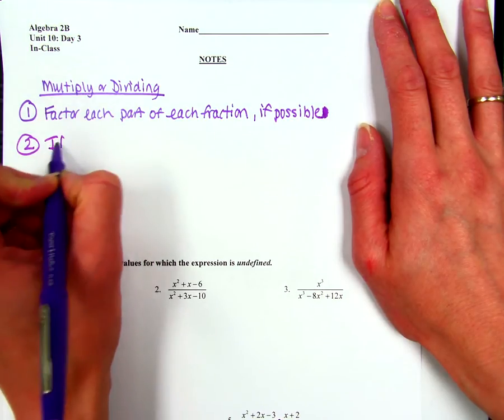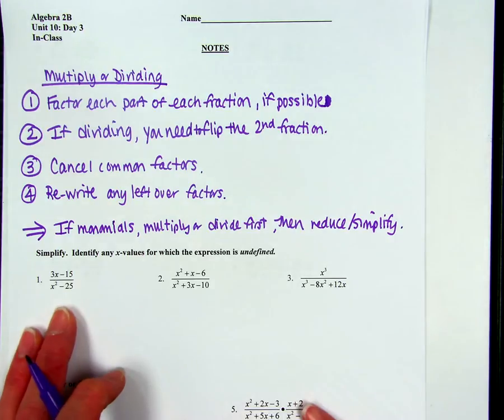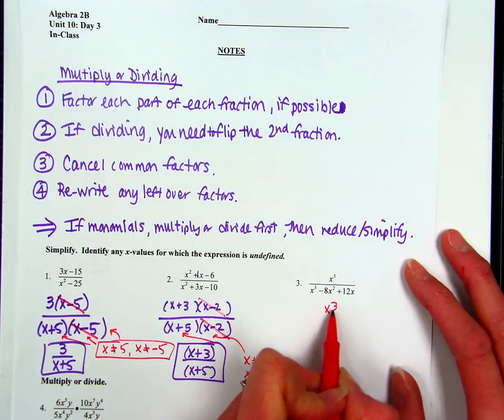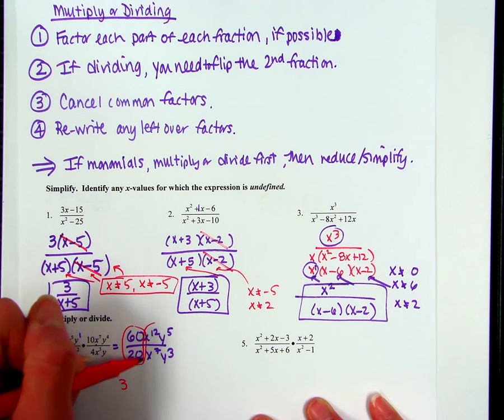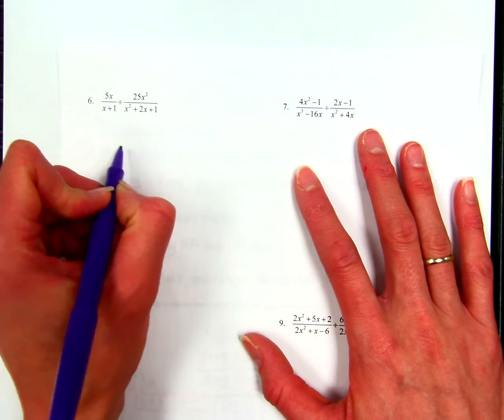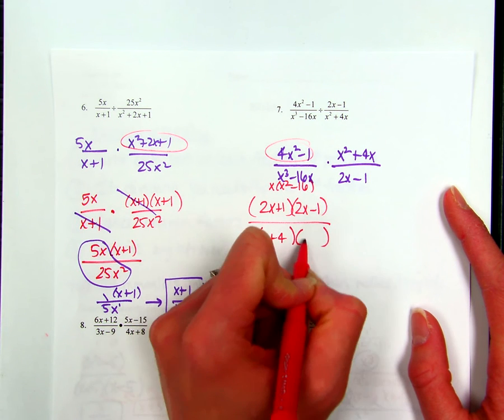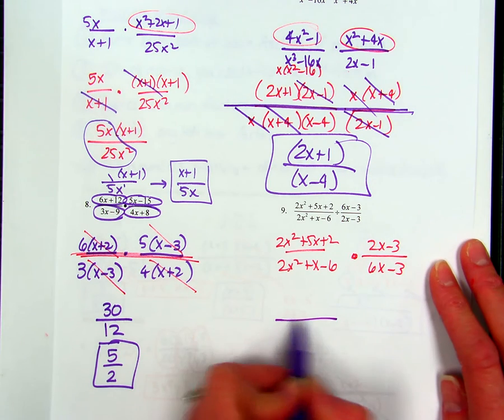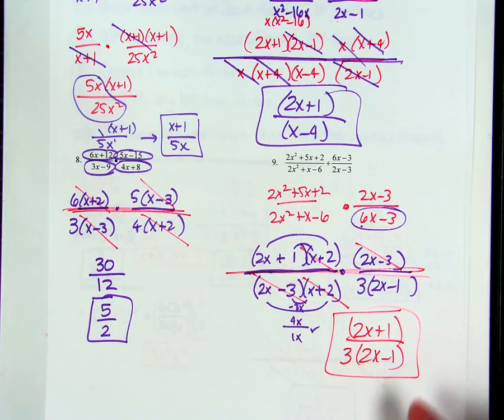Unit 10 Day 3 Video Notes